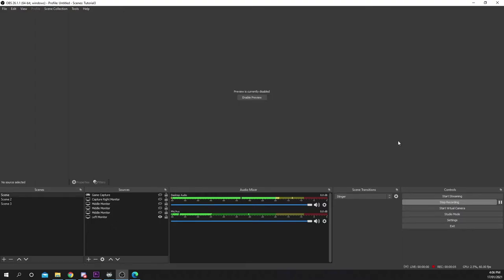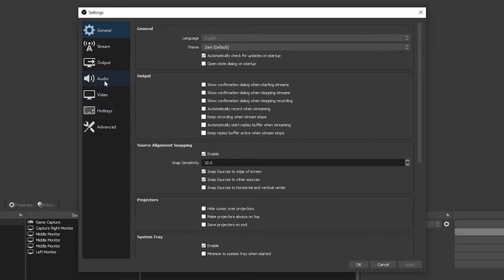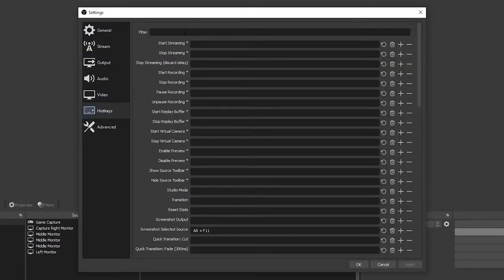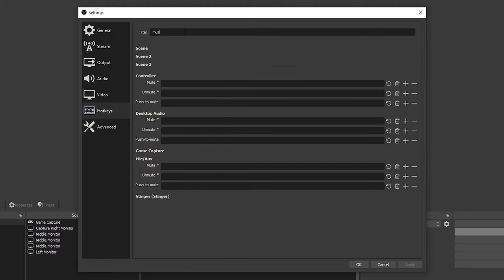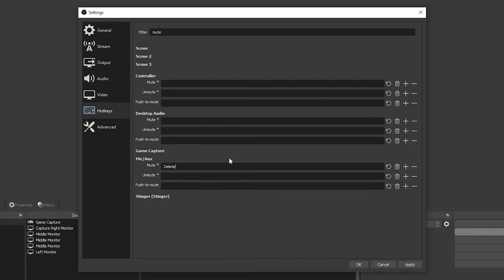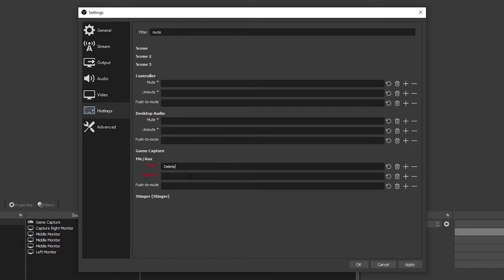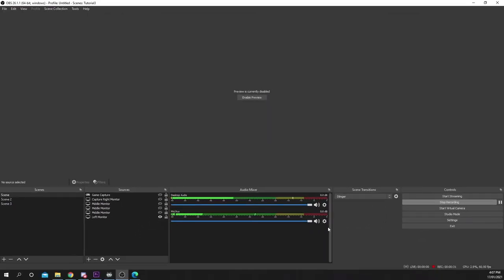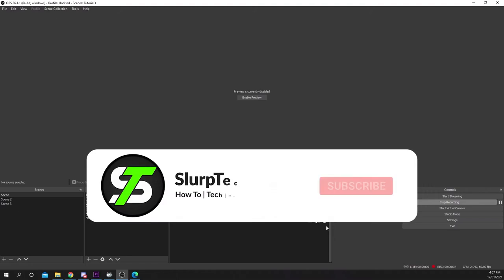How to Toggle Mute your Microphone in OBS Studio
When you’re streaming or recording with OBS you may need to mute your microphone. This will stop Discord friends and viewers from being able to hear you. Muting your microphone is useful when someone enters your room or there are loud distracting noises. You may also want to mute your microphone to prevent stream snipers from being able to hear when you queue for a game.

Toggle mute allows you to mute your microphone using a keyboard shortcut. Unlike push to mute, the toggle mute option doesn't require you to hold down your selected keybind. Instead toggle mute works like an on/off switch.